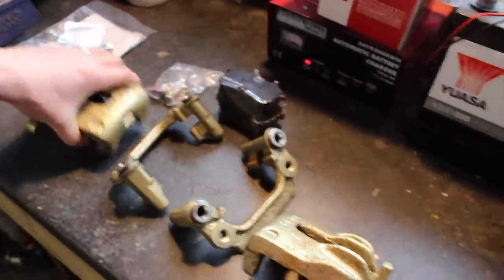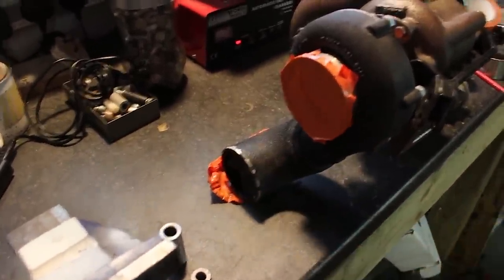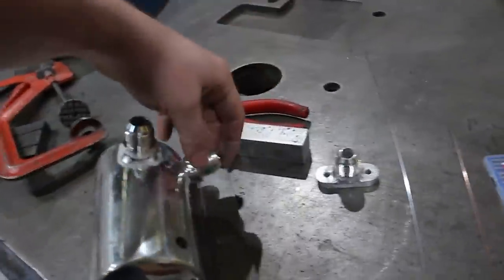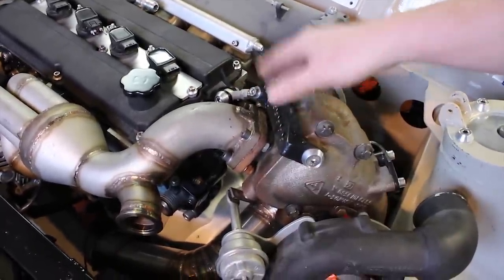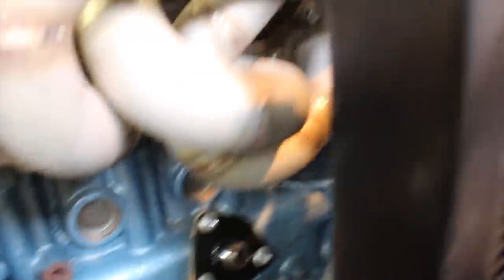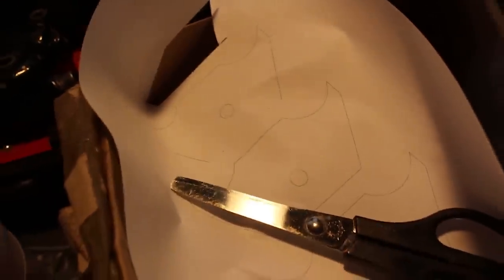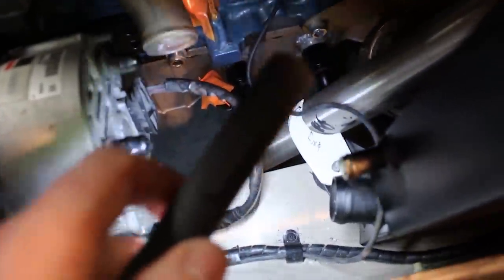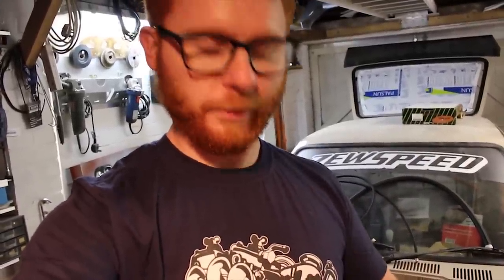Compound Turbo Fiesta - Episode 18 - fitting the poly windows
More items crossed off the list, including mounting the rear calipers, making the charge cooler tank and mounting the new poly carb windows and all the window vents.

Audio from…
Triune Scores - Humanoids
Coffee to go - DJ Quads